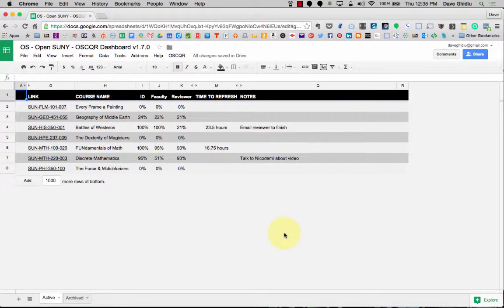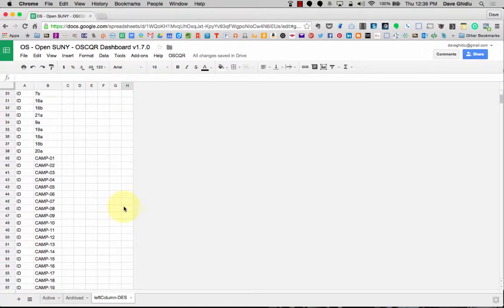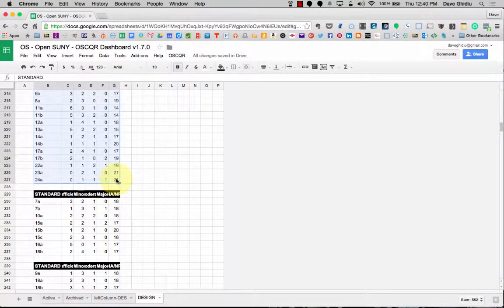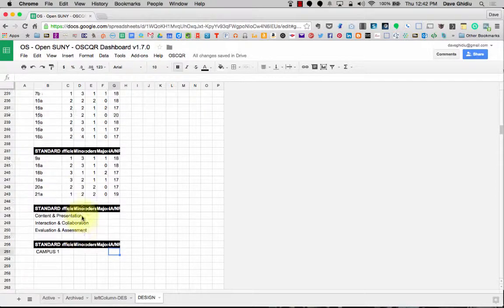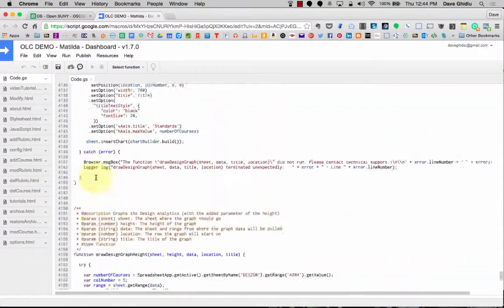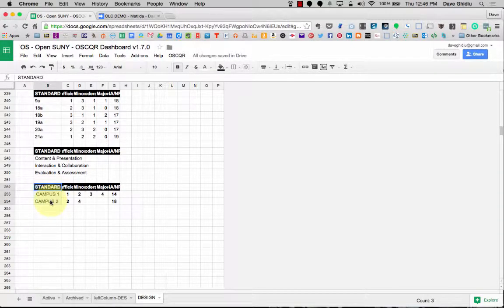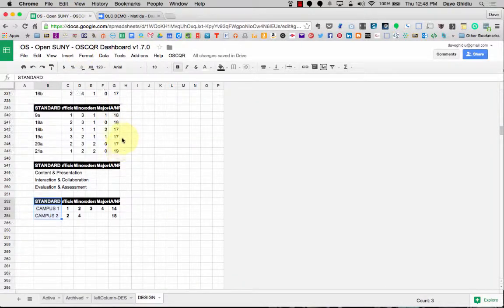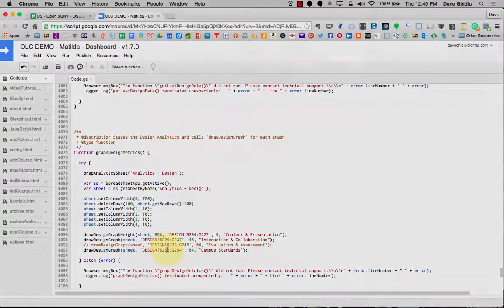OSCQR Dashboard - Analytics - Behind the Code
This 10 minute tutorial will demonstrate how to customize the analytic collection for your campus.

There are two steps:
1. Figuring out what metrics you want to collect and make a table

2. Edit the code in the Dashboard (it's not hard!)

As always, contact Open SUNY if you need help.